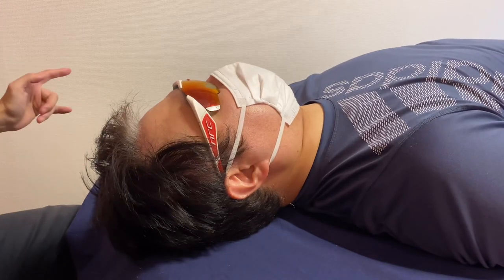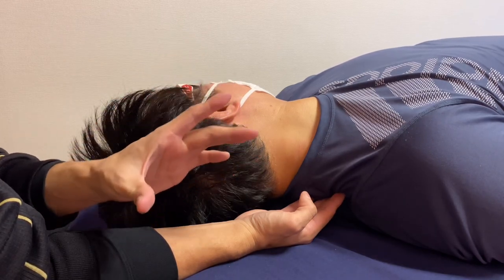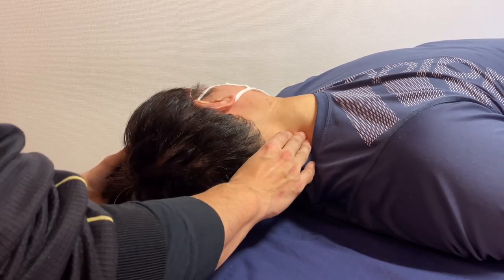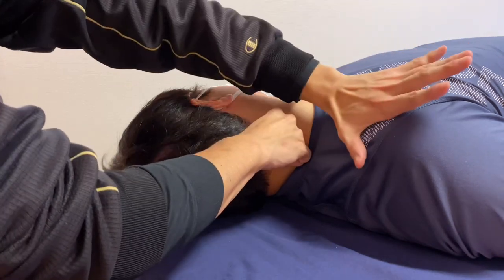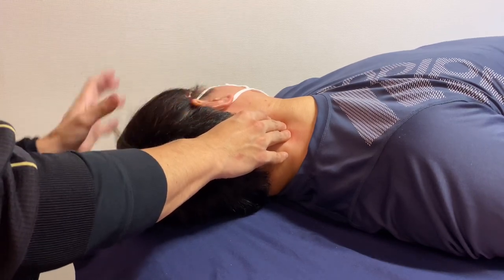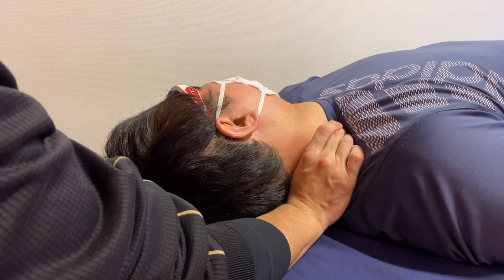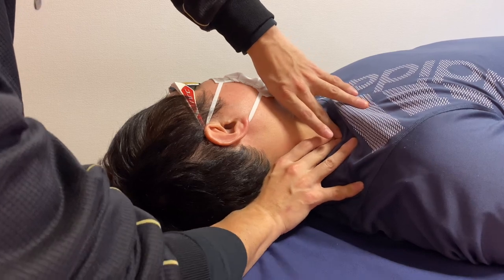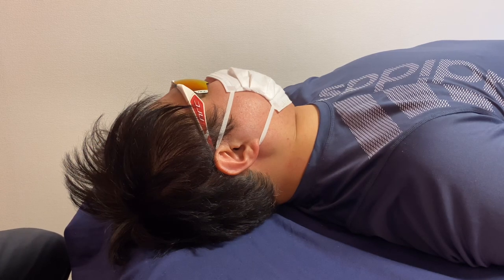Neck and head myofascial release for martial arts practitioner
Lymphatic Drainage
live in Japan. I have attended many seminars all over the world.